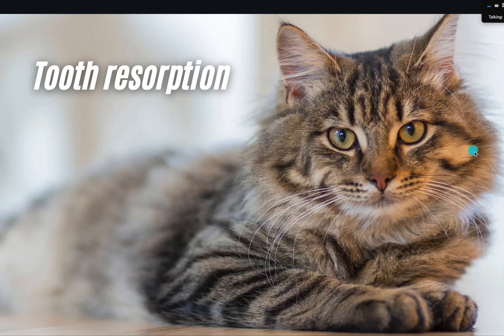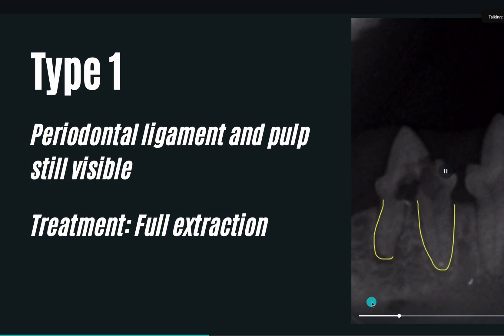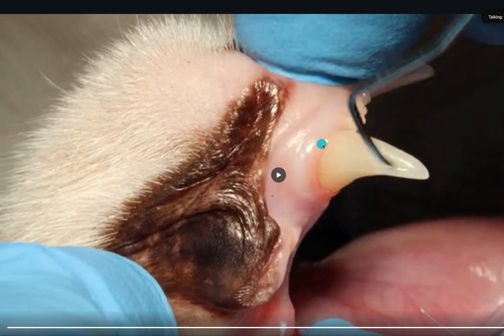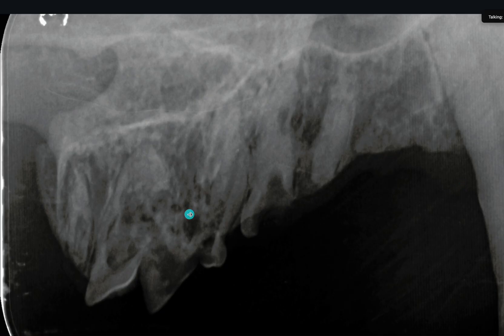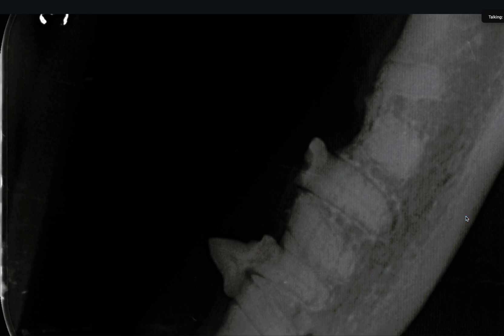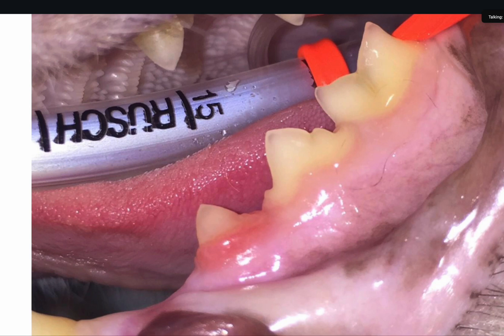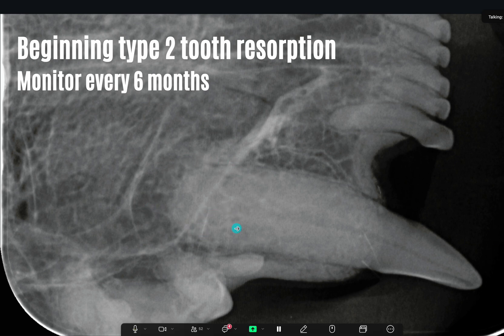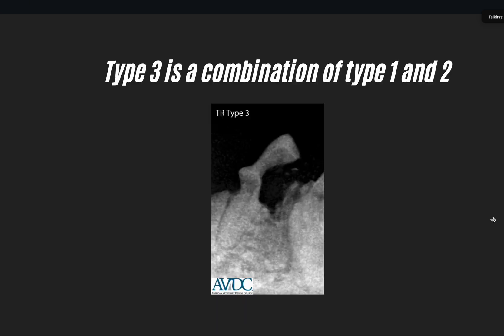How to diagnose and treat tooth resorption in a cat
This video covers the radiographic interpretation and treatment options for tooth resorption.
This video is from my Dental Coaching Program for ambitious Veterinarians wanting to be more efficient with dental patients.